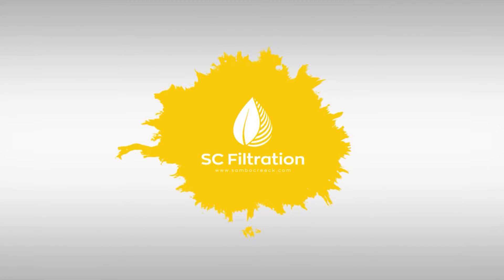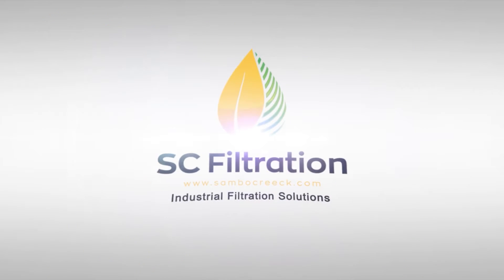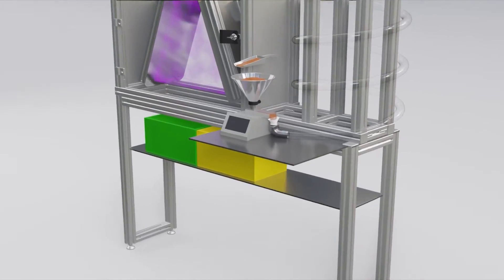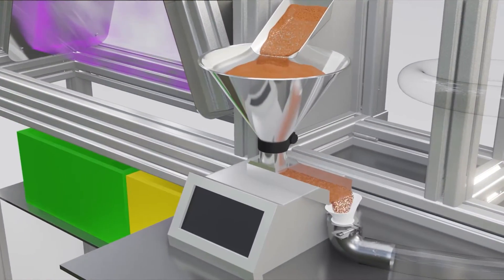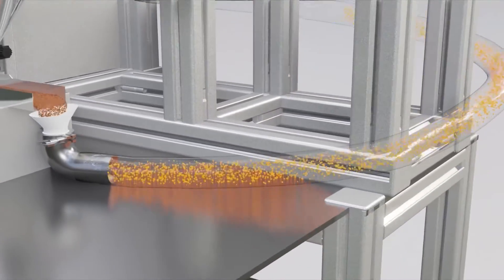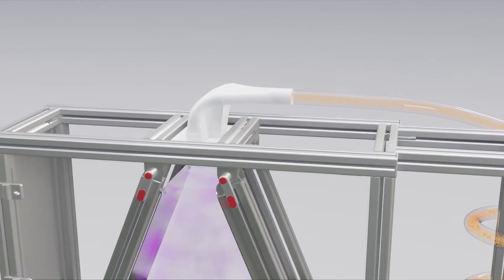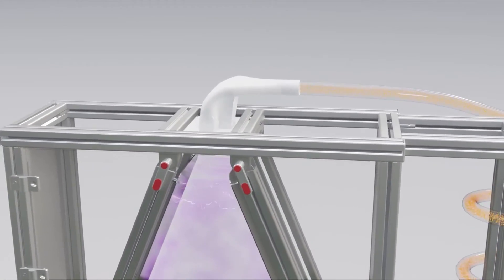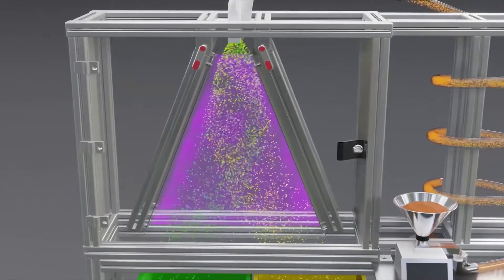Introducing the Plasmastatic - Trichome Separation without chemicals.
We are proud to introduce the world's first  Electrostatic Separator. Isolate trichomes from powdered biomass in a cost effective and scalable fashion.

Literature Cited:

Attributions: